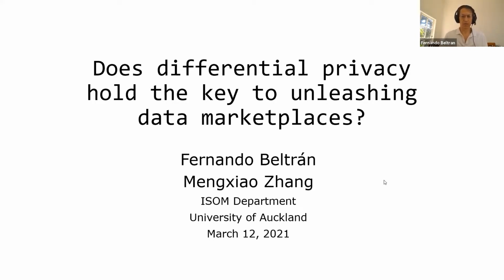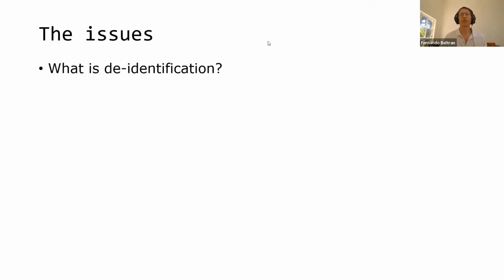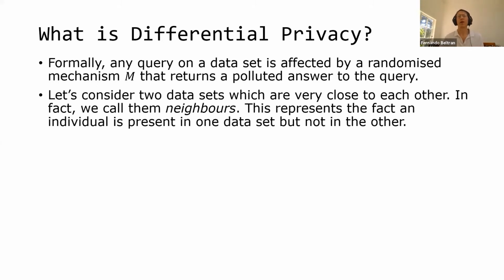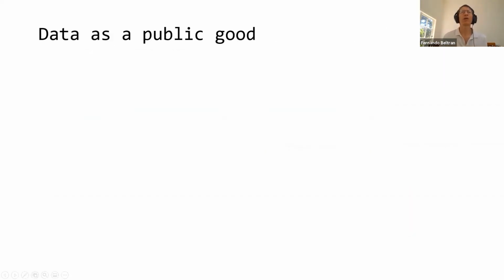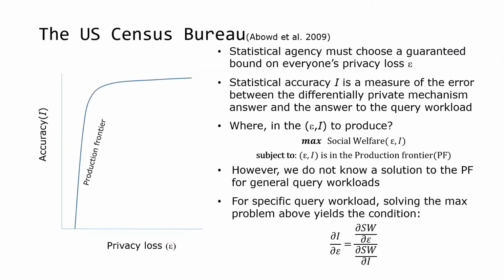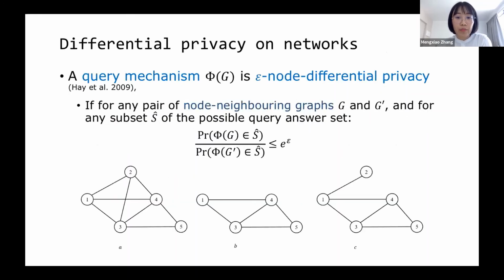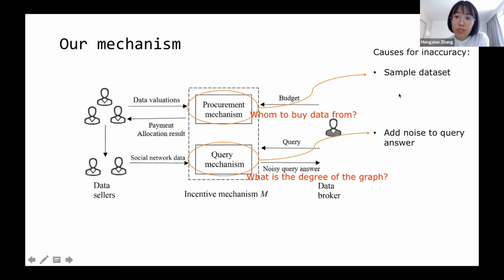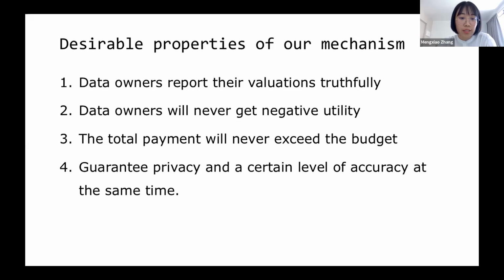Differential Privacy March 12 Talk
Does Differential Privacy Hold the Key to Unleashing Data Marketplaces?